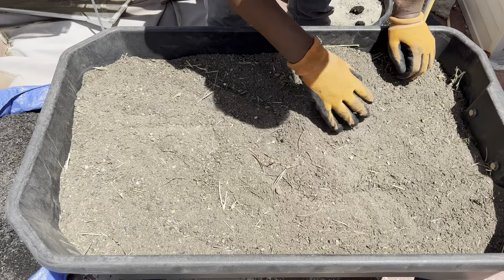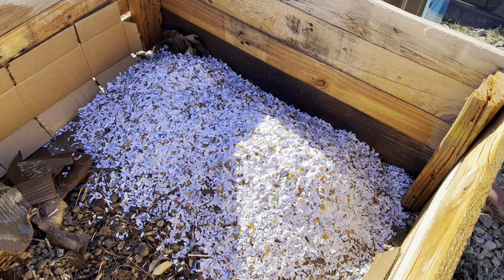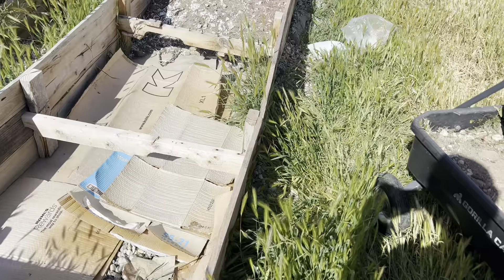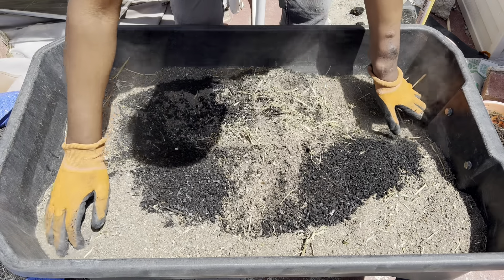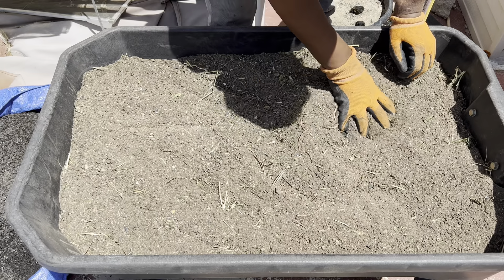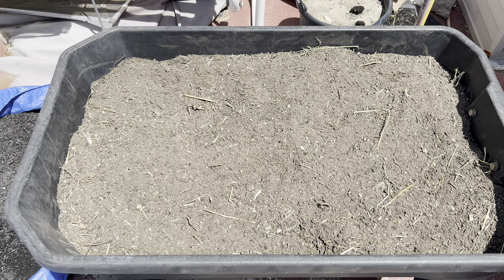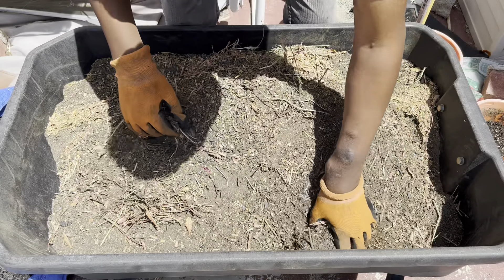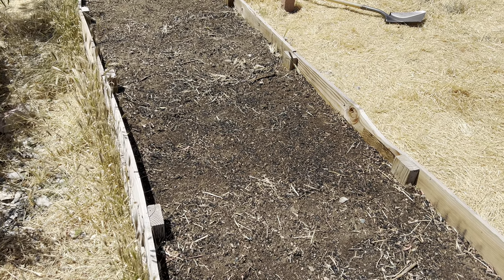Free Gardening Hack: Fill a Raised Bed with THIS!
I finally finished filling my raised bed for free using native soil and shredded paper, and at the end I'm using a special mix to start growing beans